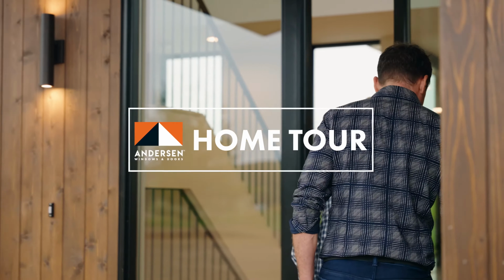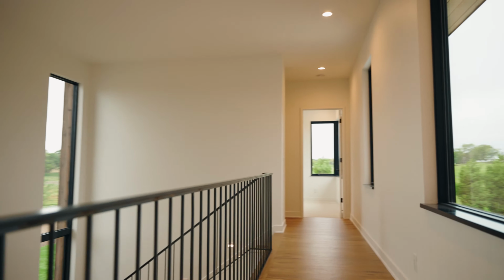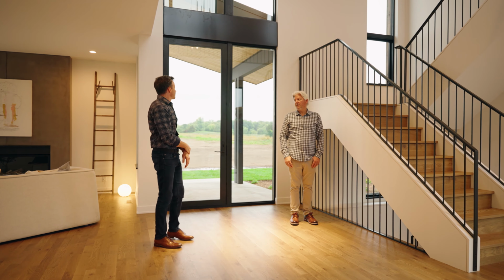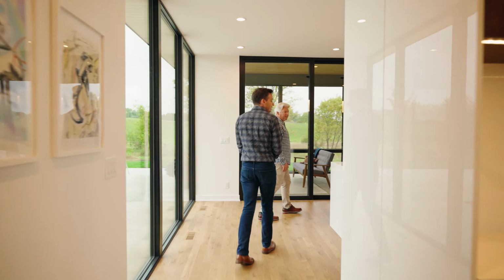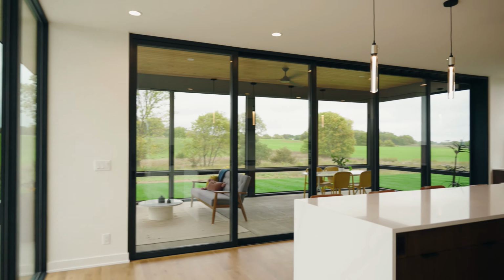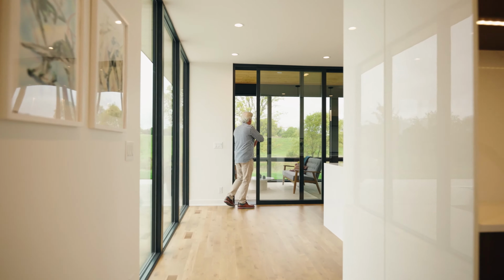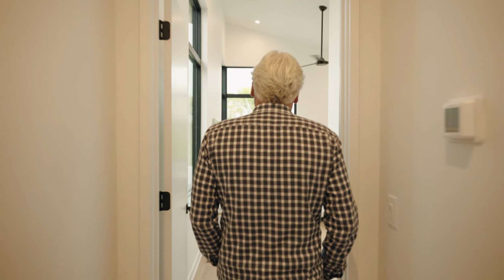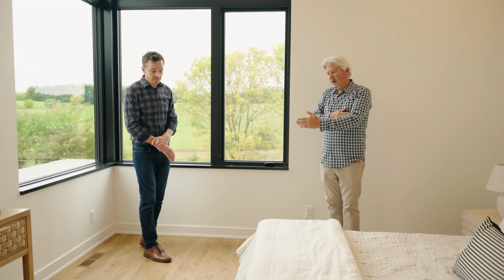Home Tour: Prairie Home with Imprint Architecture and Redstone Builders | Andersen Windows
Step inside Prairie Prospect for a tour with architect Jeremy Imhoff of Imprint Architecture and Design and builder Bob Appert of Redstone Builders. They’re sharing the details that make this home such a great example of site-derived architecture